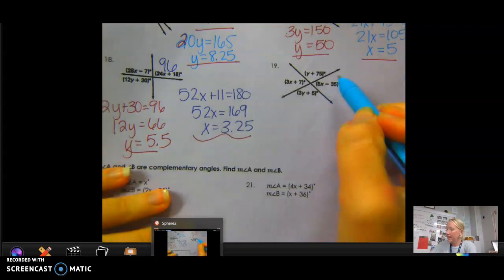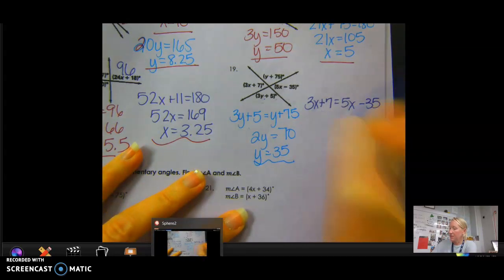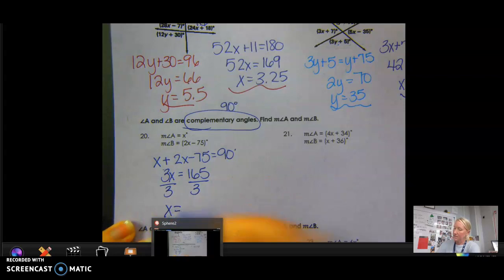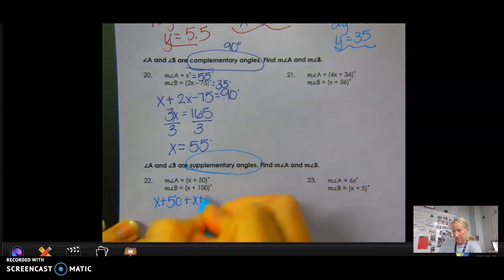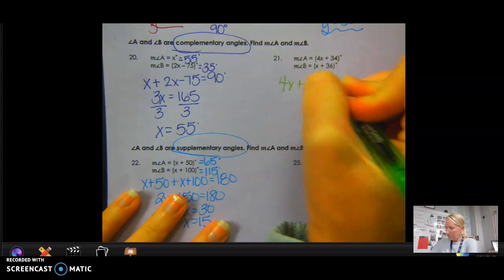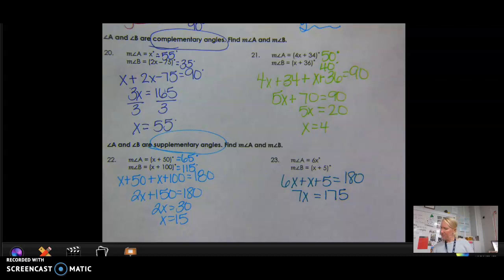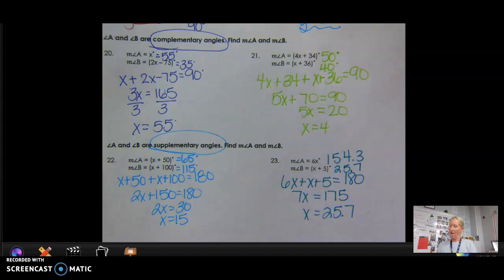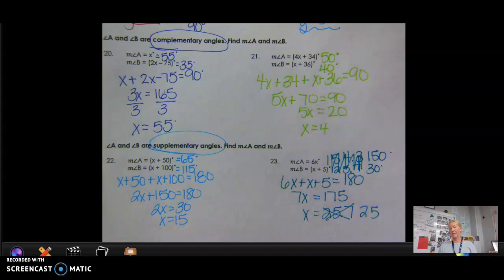Online Geometry 1.5 notes Part C